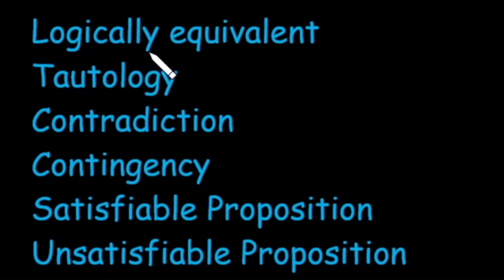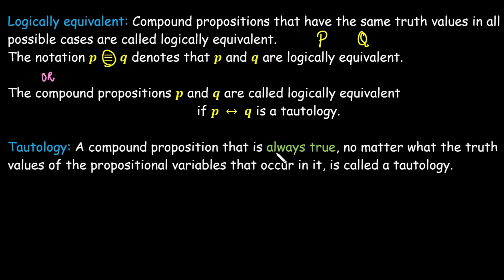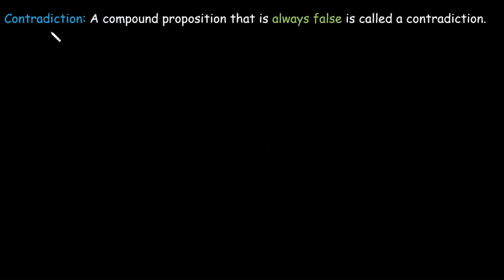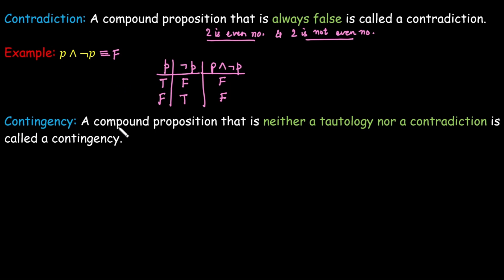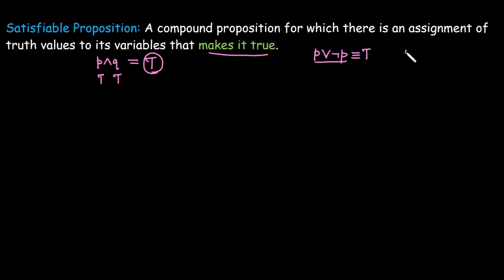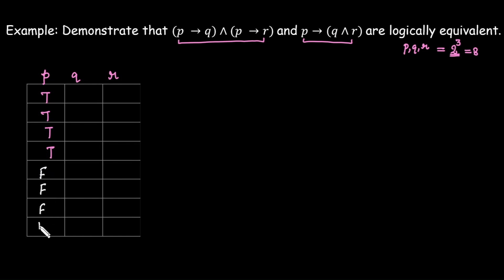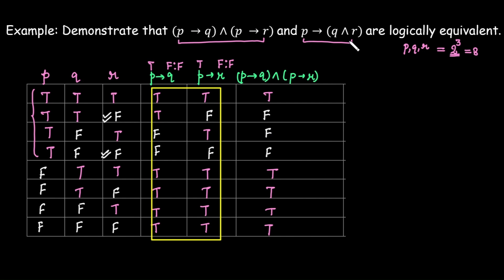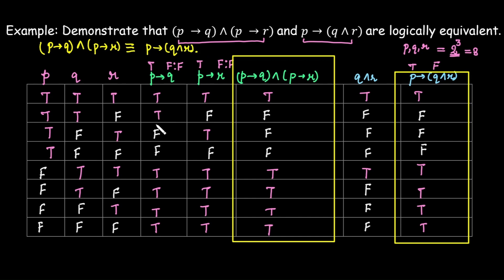Classification of Compound Propositions: Tautology, Contradiction, Contingency, Logical equivalent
Learn about the Classification of Compound Propositions: Tautology, Contradiction, Contingency, Logical equivalent, satisfiable proposition, unsatisfiable proposition in Logic! Perfect for beginners exploring the basics of discrete mathematics and logical operators.